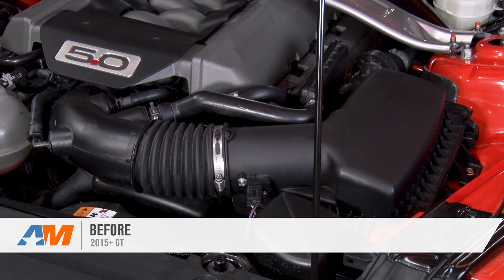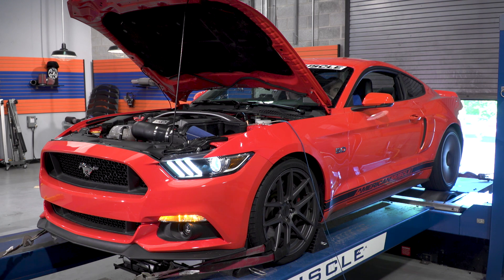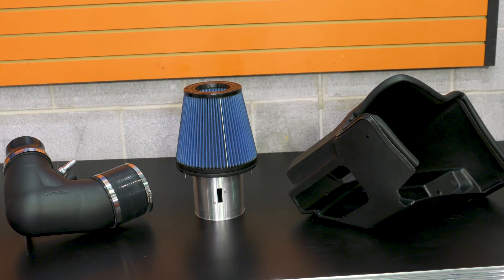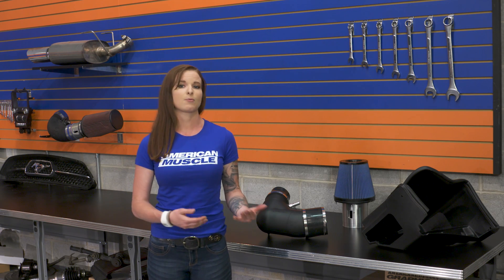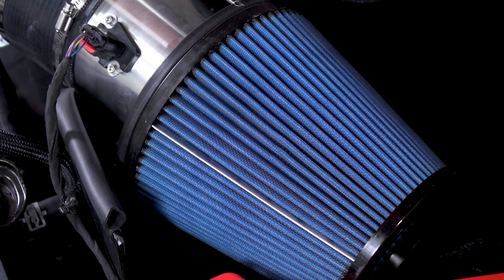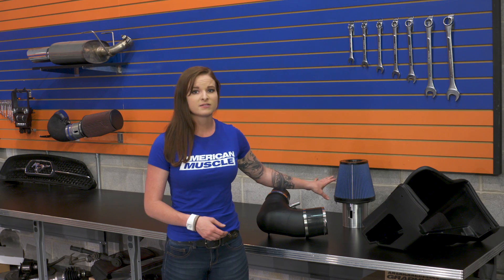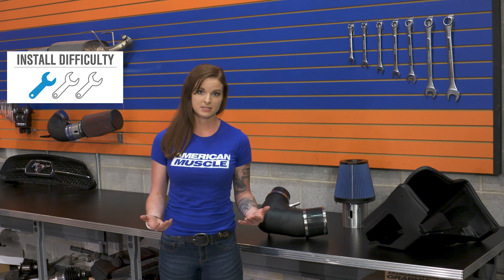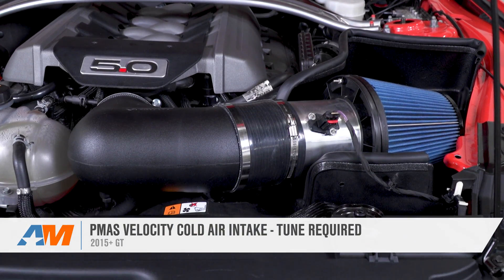2015-2017 Mustang GT PMAS Velocity Cold Air Intake Review & Install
This PMAS Velocity Cold Air Intake will replace your restrictive factory intake to give your Mustang more power and better performance! This cold air intake comes with a high flow S&B reusable filter so you can just clean the filter, re-oil it, and reinstall.

Item 393789
MPN# N-MT13-1

Designed for Maximum Air Flow. The PMAS Velocity Cold Air Intake is engineered to provide maximum airflow and is specifically designed for the 2015 to 2917 Mustang GT. Featuring the unique Velocity Stack Inlet that maximizes the airflow in your Mustang, this kit will enable your pony to produce more tire-shredding horsepower, torque, and improved throttle response. For maximum results, the PMAS Velocity Cold Air Intake requires a computer retune to reprogram the parameters of the ECU, which should be good for a gain of 15-25 horsepower. What makes this cold air intake unique is that it was designed using CFD or Computational Fluid Dynamics to significantly boost the performance of your pony.

Race-Bred Quality. Science is at the heart of this PMAS Velocity Cold Air Intake. This kit is equipped with a high-flow aluminum MAF sensing system and an enormous 120mm intake tube. This will allow more cold air to flow into the combustion chamber with zero MAF resolution loss and zero turbulence. The result is an exhilarating muscle car performance that is made evident the moment you step on the gas. This cold air intake also features a reusable S&B air filter that is equipped with eight layers of cotton sandwiched between two epoxy-coated wire screens for superior filtration. The air filter is washable, using a special cleaner and water, and can be serviced as needed instead of replacing the element every year.

Easy Bolt-on Installation. The PMAS Cold Air Intake is easy to install. It comes with all the necessary hardware so you can install this easily using basic hand tools in 1 hour or less. No further modifications are required. Simply remove the factory intake and air box, bolt-on the PMAS intake and you’re good to go!